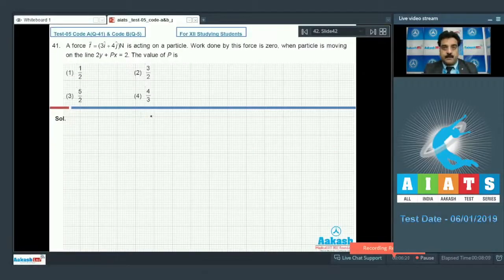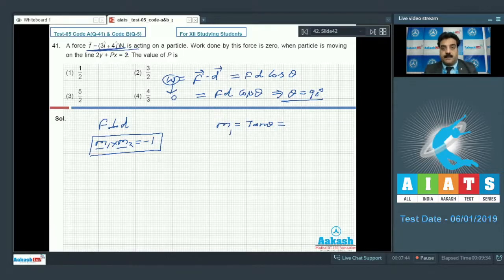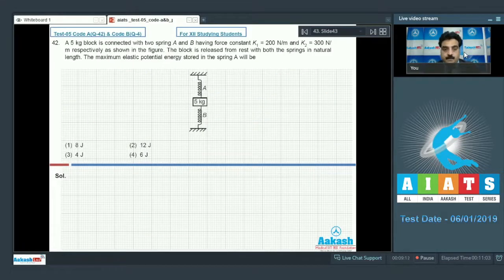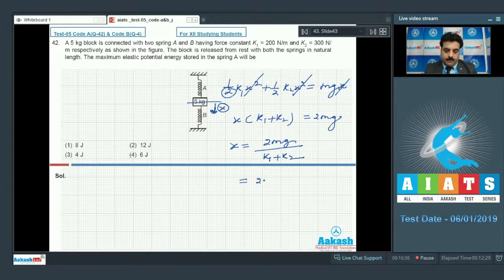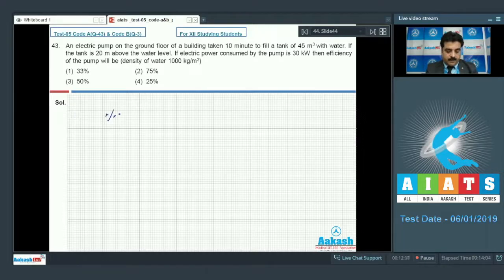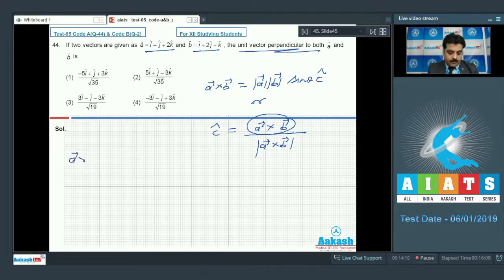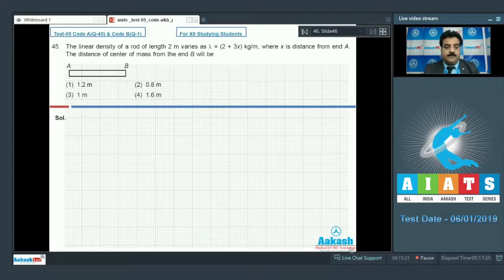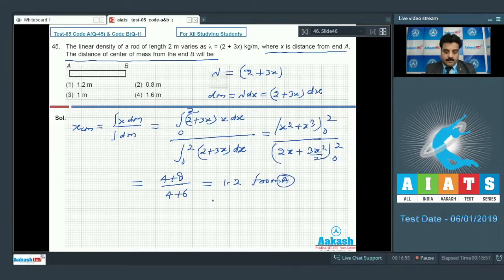AIATS TEST 05 Code A&B For XII Studying Students PHYSICS MEDICAL 2019 Q 41 to 45